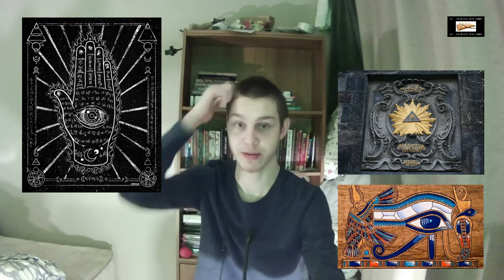Islamic Occultism & Illuminati Symbolism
Showing occult and Illuminati symbolism in Islam.